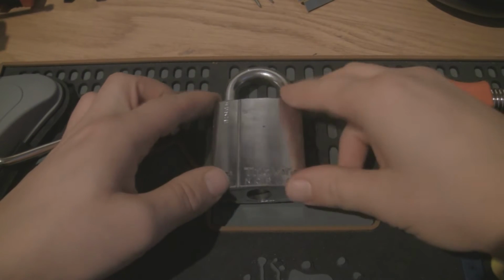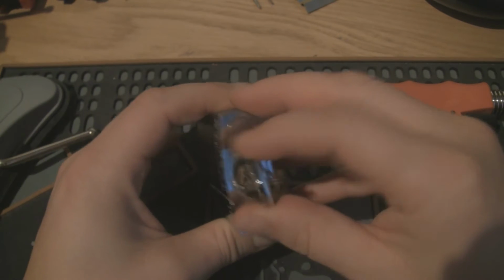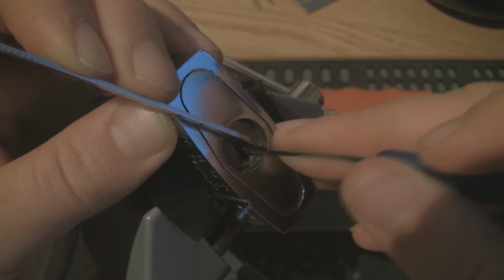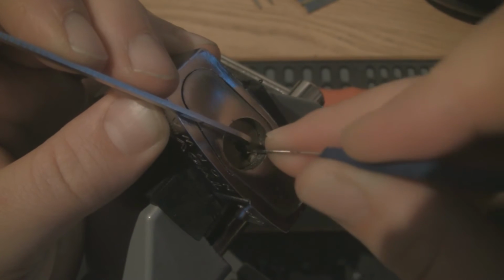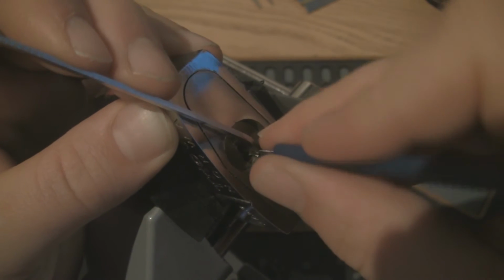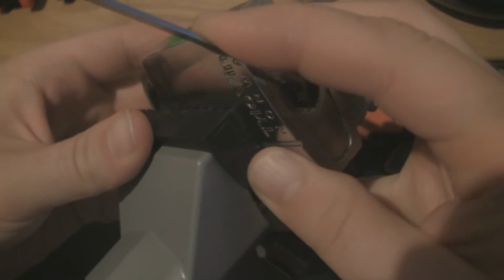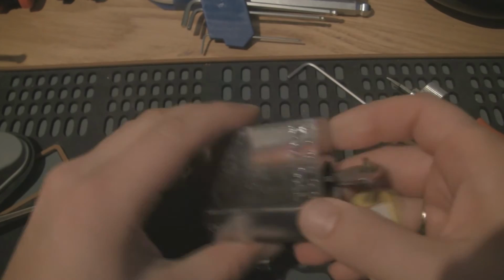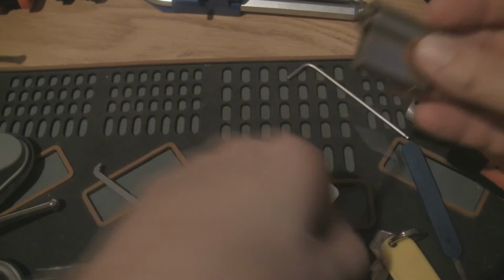Trioving 5633 high security padlock Picked & gutted